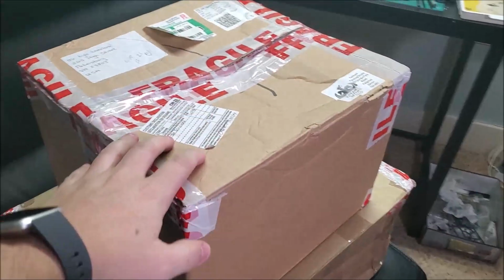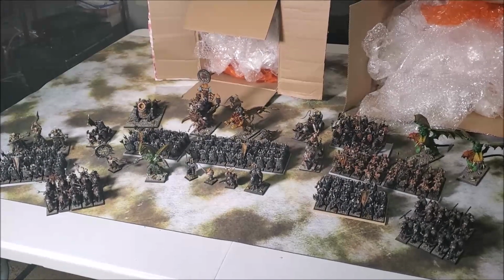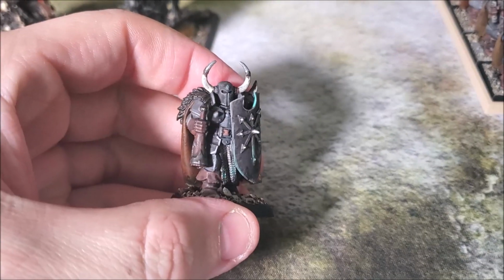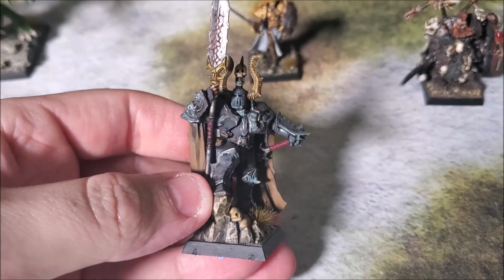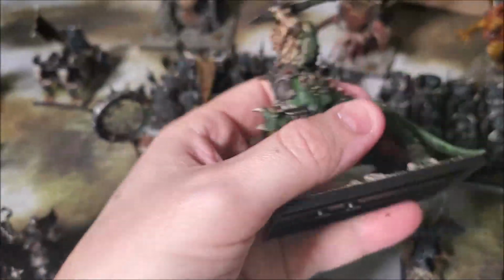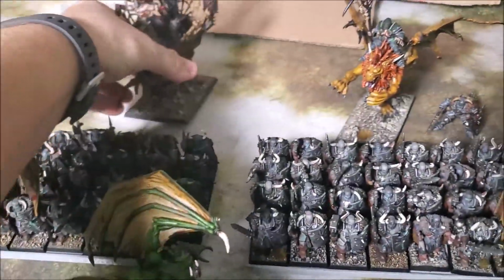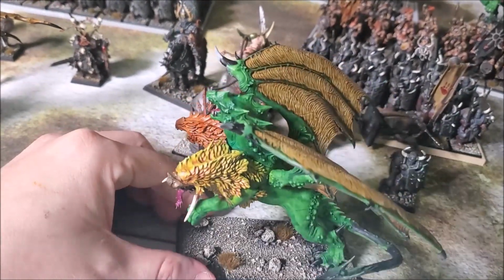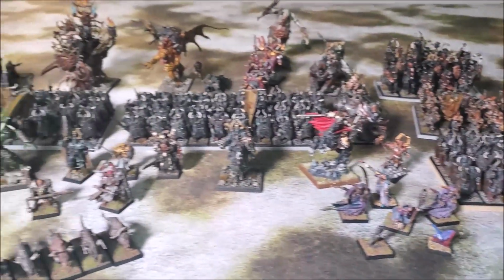Warriors of Chaos Commission Unboxing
Kyle unboxes and reviews a large commission project completed by Tennant Painting Studios.